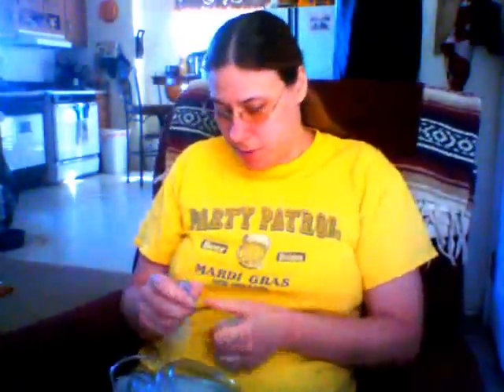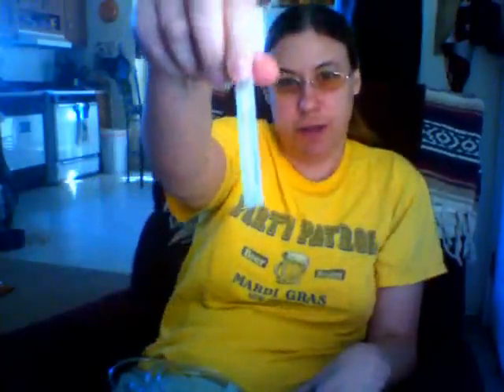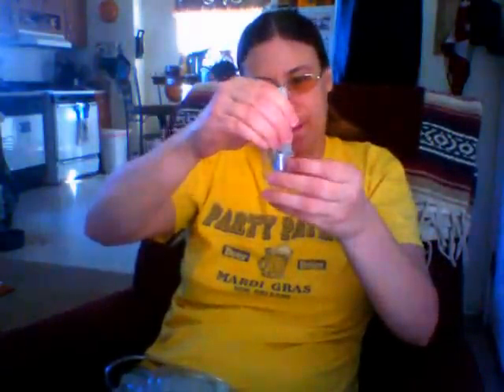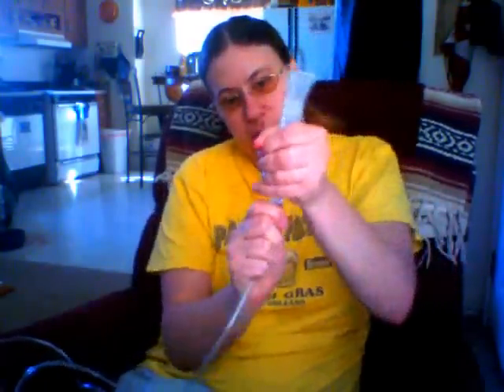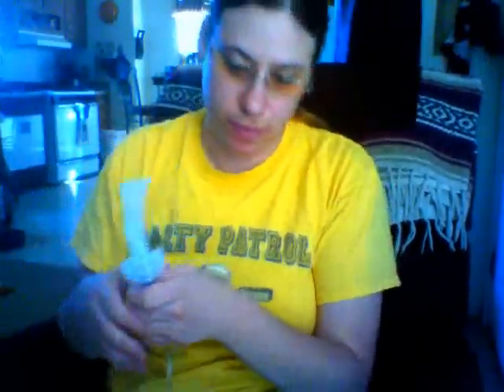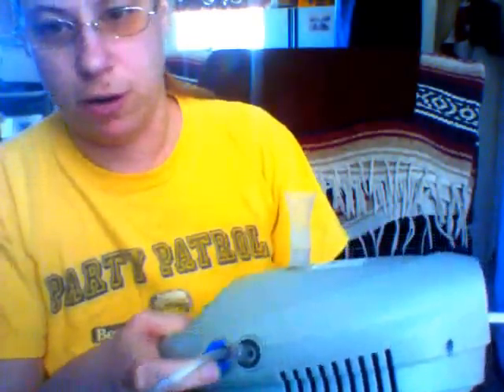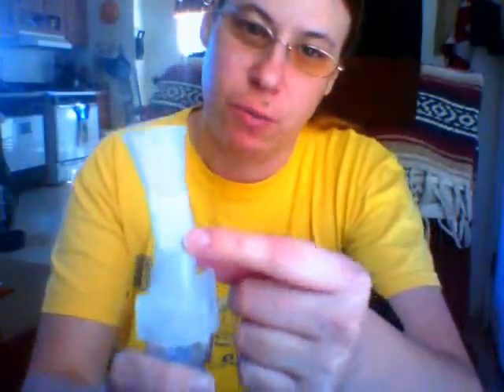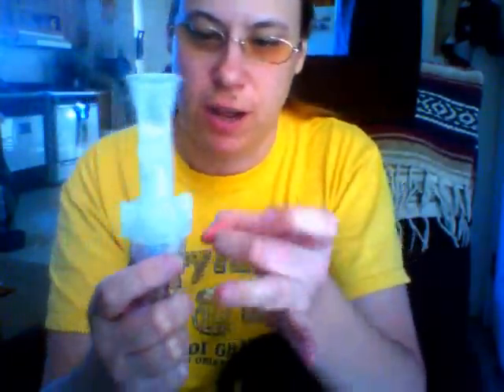Breathing Treatment from a uses of a Nebulizer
Breathing Treatment from a uses of a Nebulizer. Showing how a nebulizer works on how to hook it up for a breathing treatment.